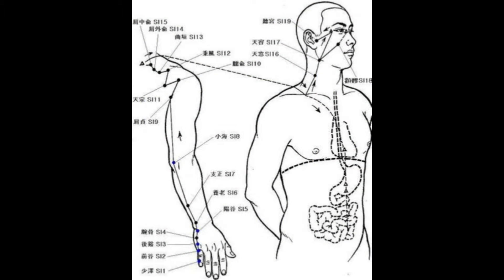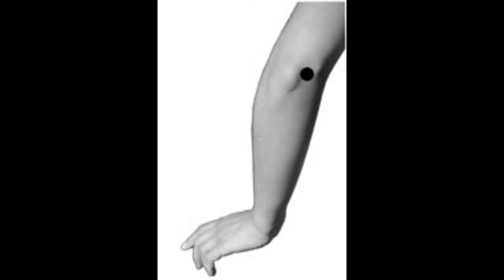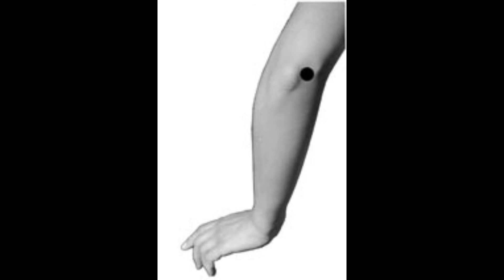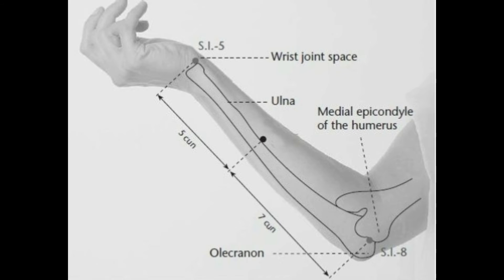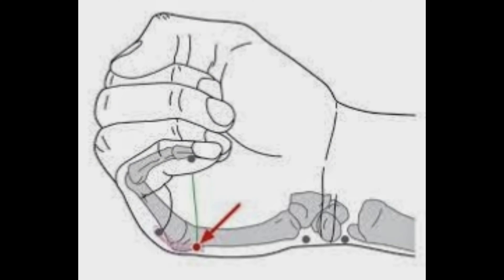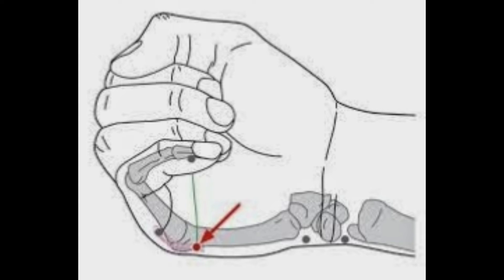Five elements #20: SMALL INTESTINE MERIDIAN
This is a video about the Small Intestine meridian, the Yang meridian of Fire element. This video represents a part of the series of Five elements that you can find on our YouTube Channel, Playlist "Five elements".

*May the Qi be with You!* PetarSmiljana Qigong